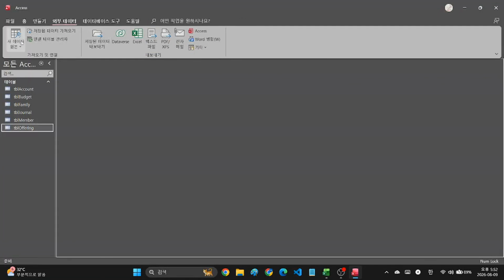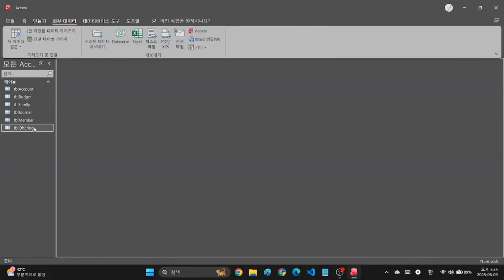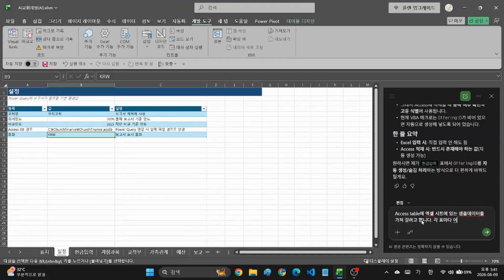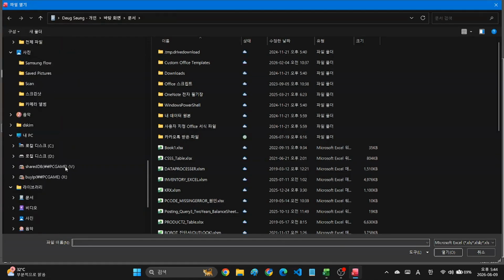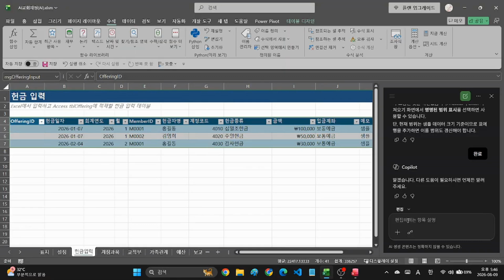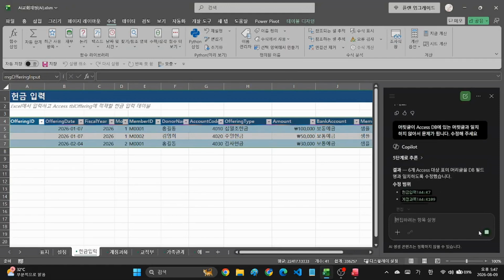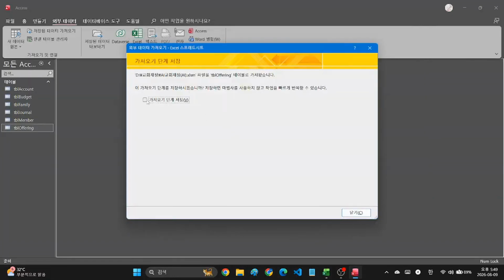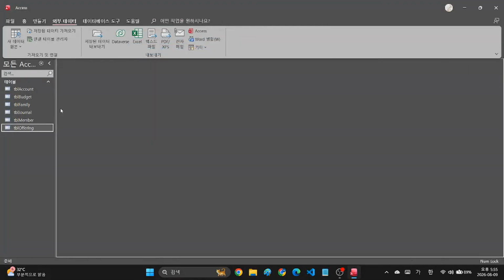AI + EXCEL Building 6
AI Excel Program Bulding(6)
Excel  AI and Data
Excel AI and Functions
Excel AI and Macros